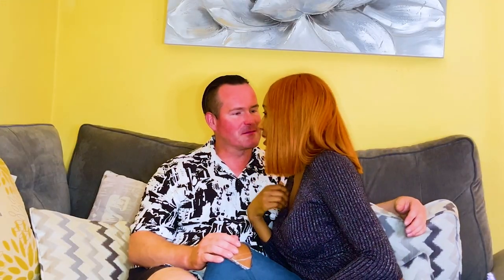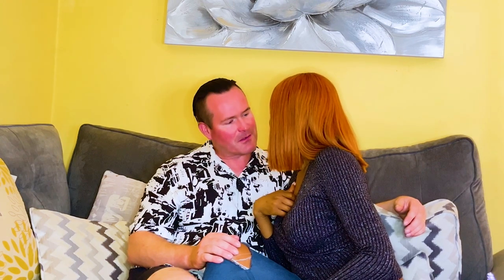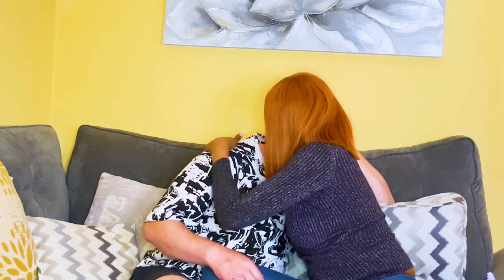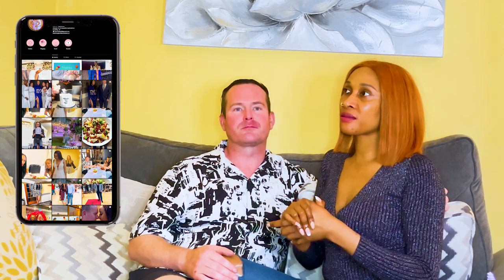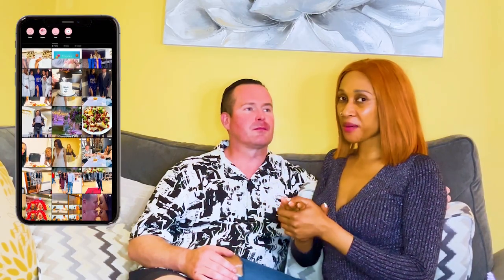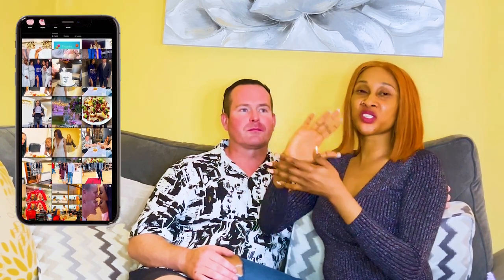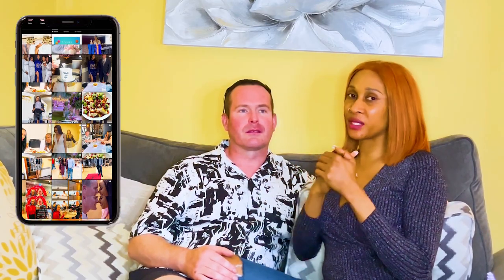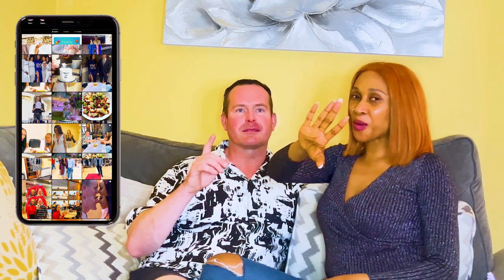HOW TO KISS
⏰Video 10:50

★ Christmas Dance
couples channel testing the 10 hottest kisses on my wife